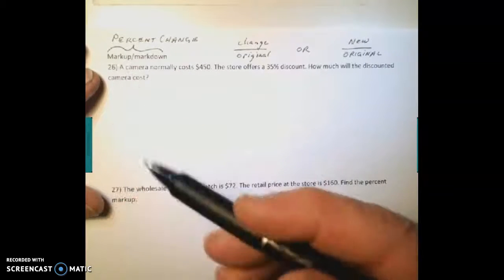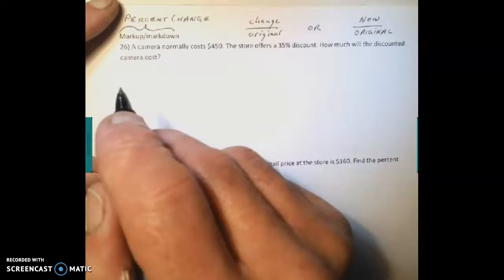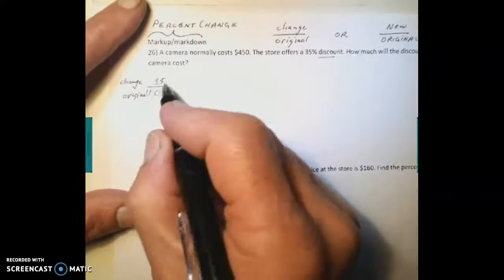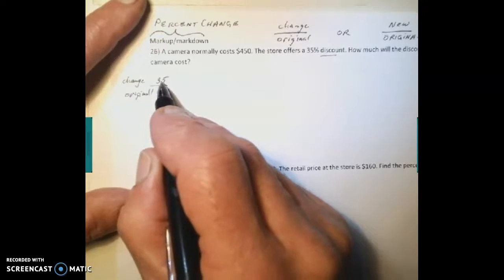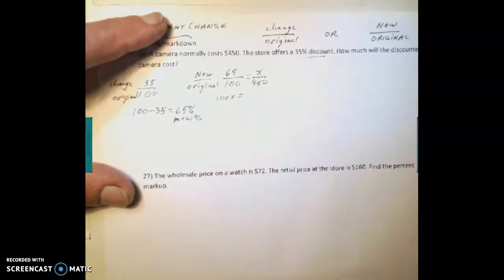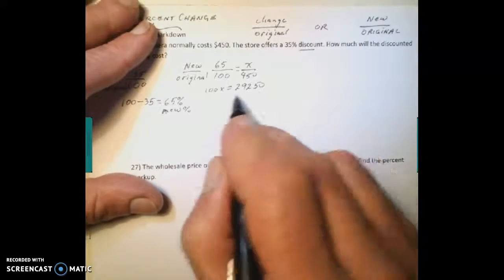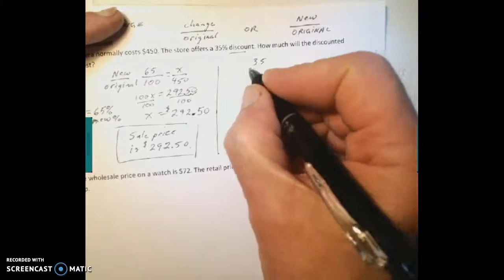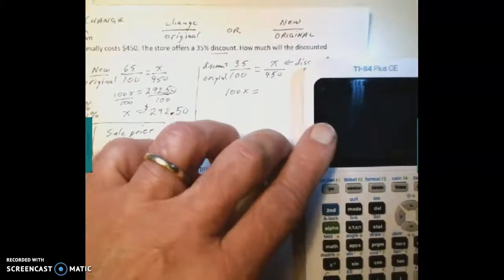Unit 6 Test Study Guide #26